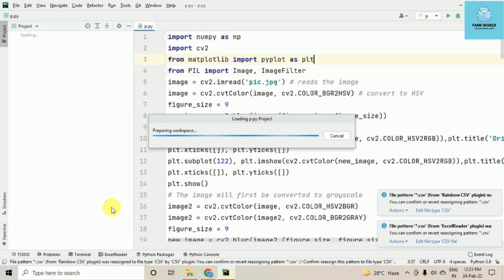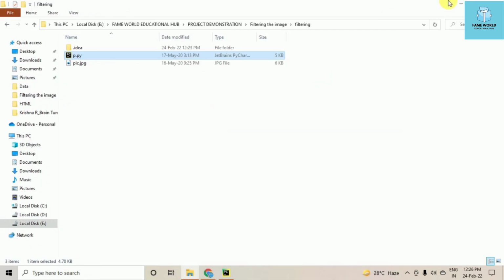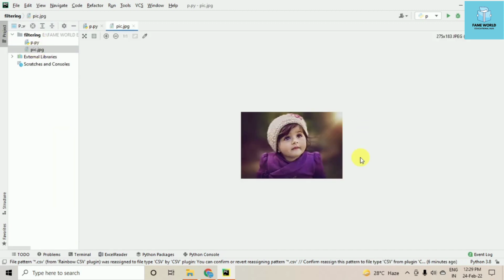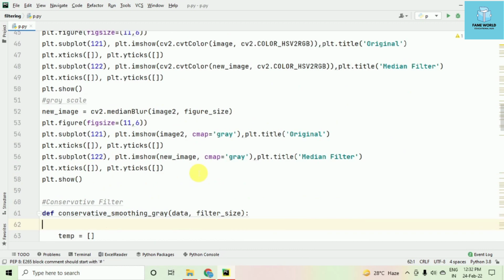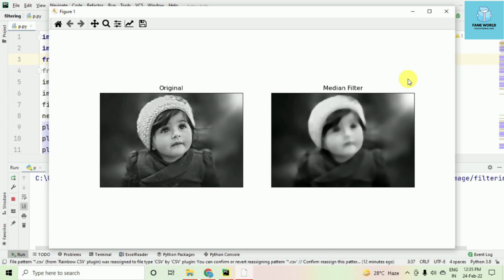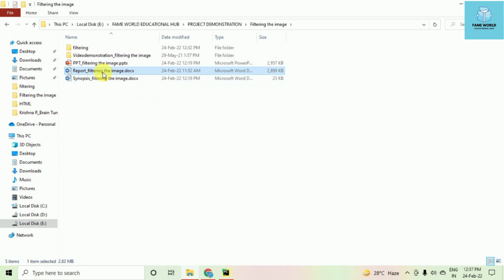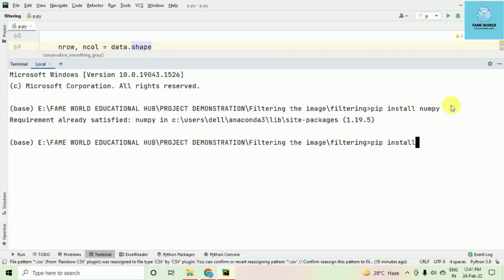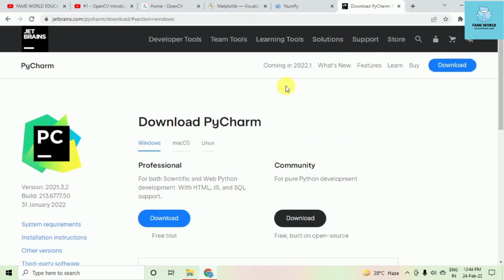Filtering Image Project Demonstration | Python Machine Learning | Fame World Educational Hub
This video lecture contains the demonstration of a machine learning project using Python.
The Project topic in this video is "Filtering Images Using Python Machine Learning".

This project can be used as a BTech , BCA, final year project.